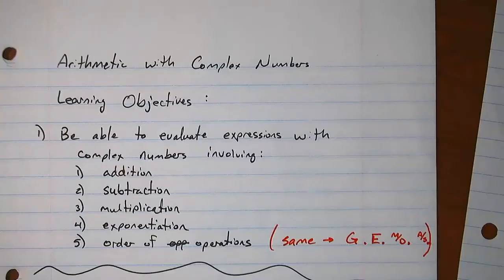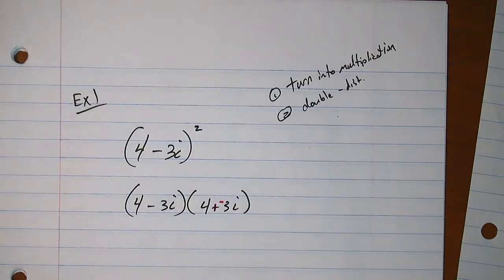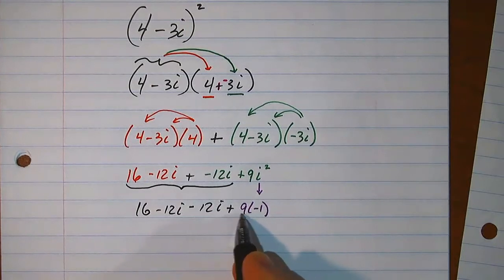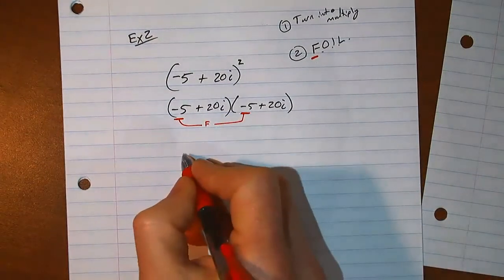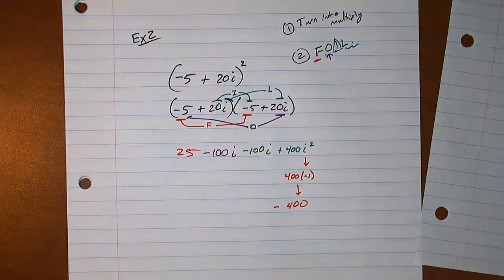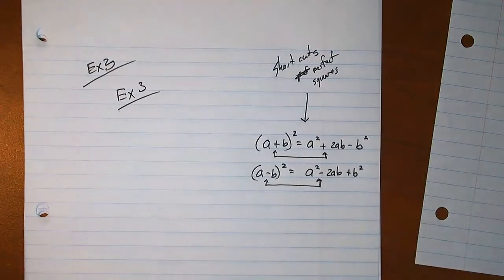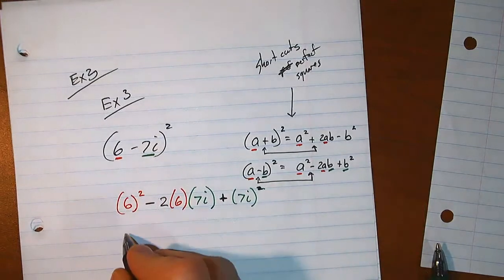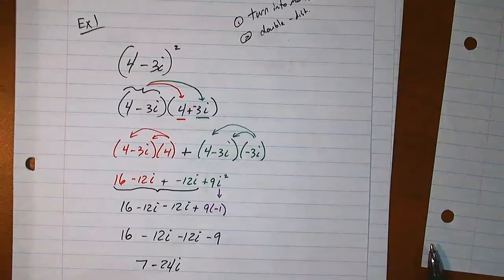Squaring Complex Numbers